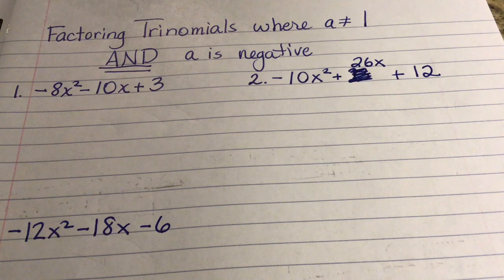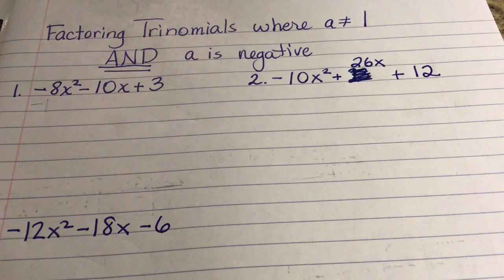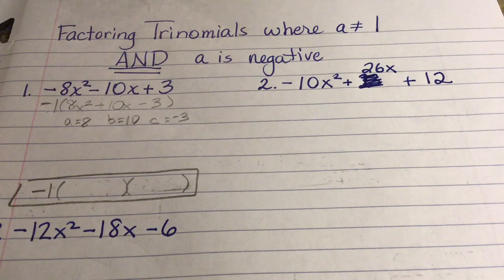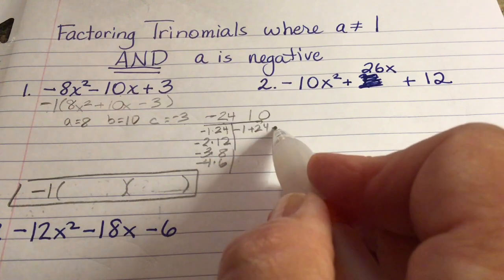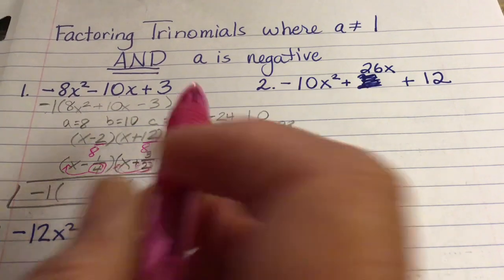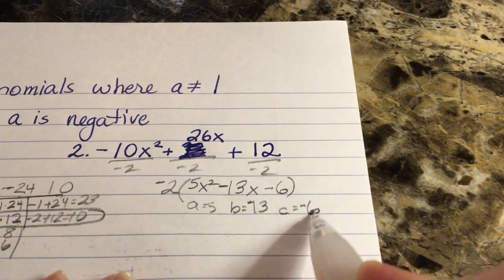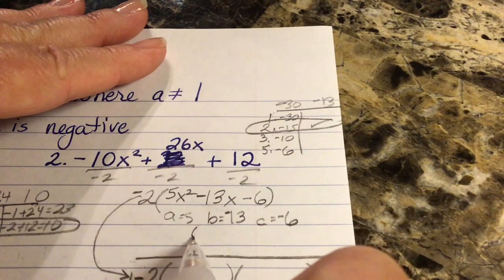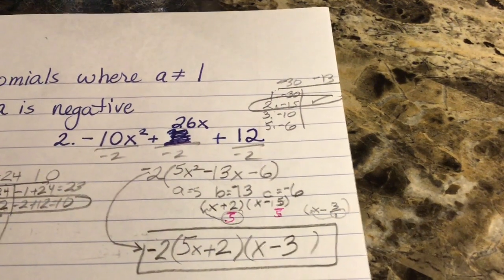Factoring Trinomials where a does not = 1 AND a is negative